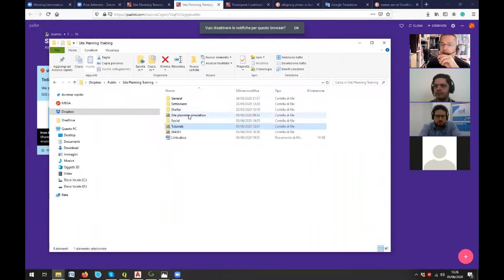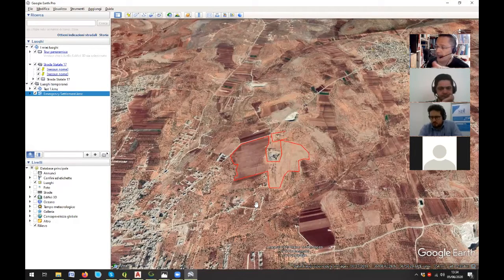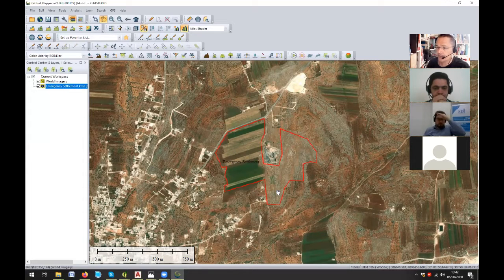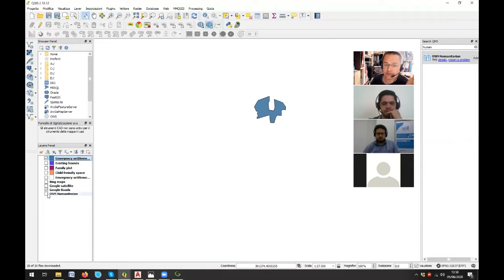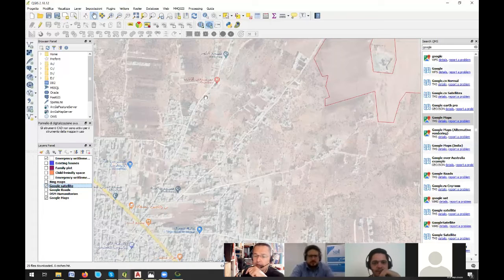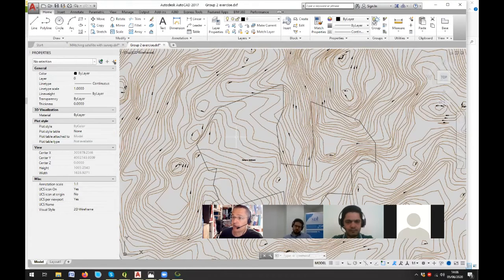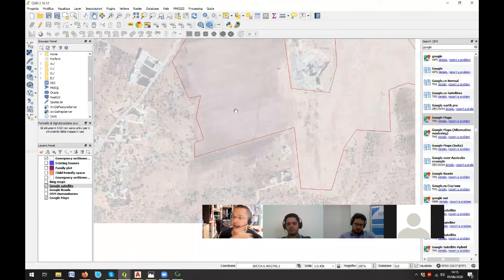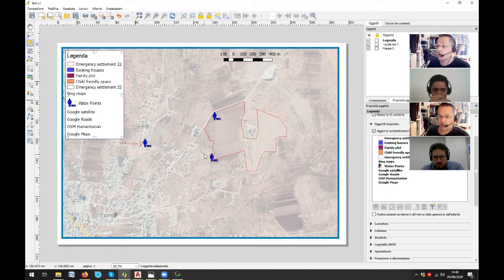SARD Workshop Session 3 Afternoon, 05 06 2020 (Group Giorgio)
ASSESSMENT: Software and use (practical application and exercise)
Practical workflow, from KMZ to GIS and AutoCad, Developing an IDP camp.